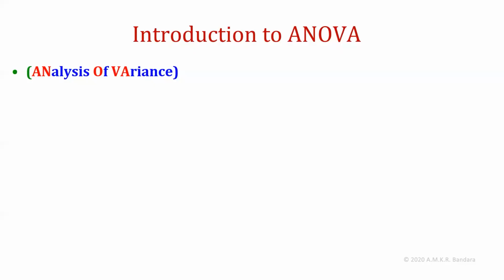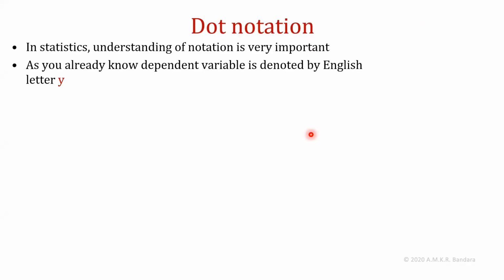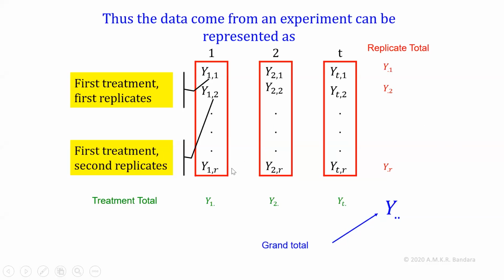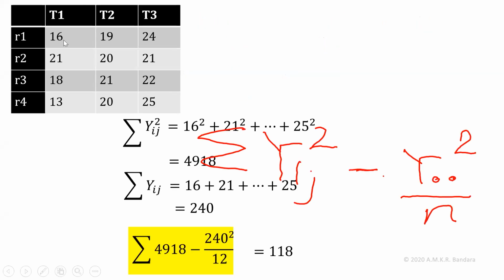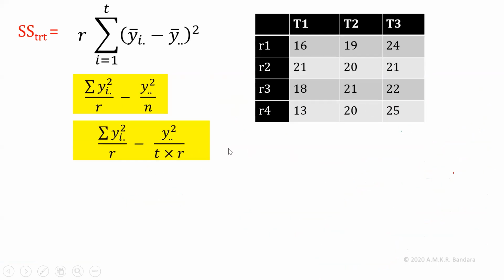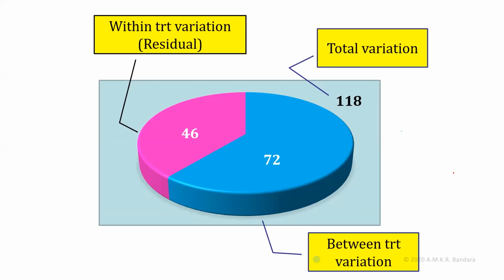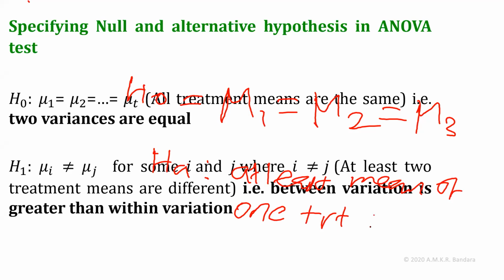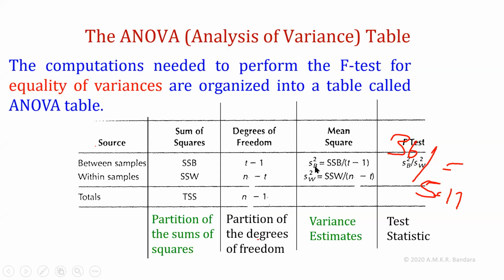Introduction to ANalysis Of VAriance - ANOVA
This video explains how to use ANOVA in statistics